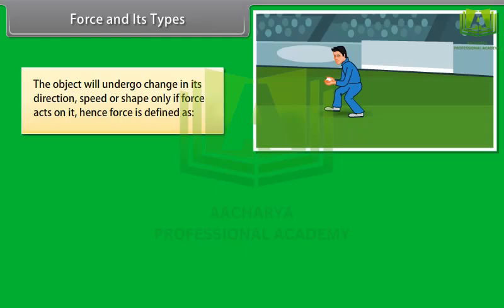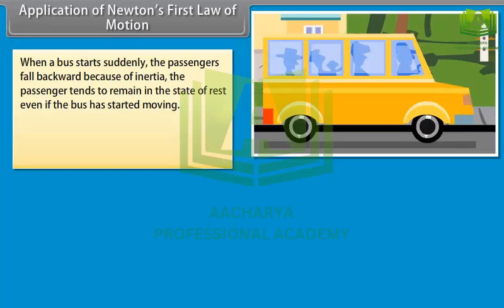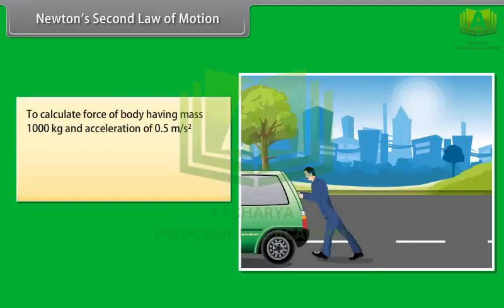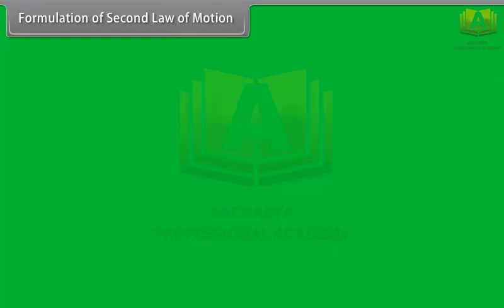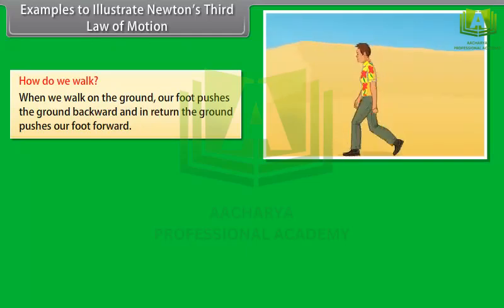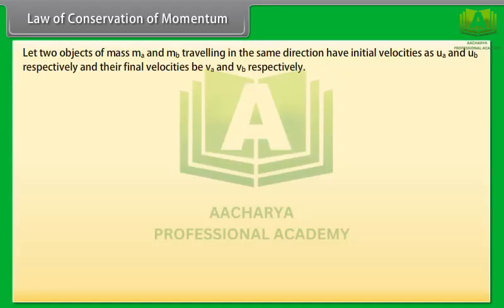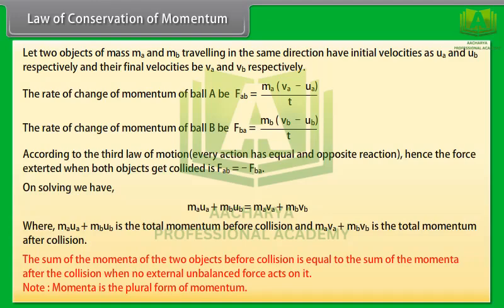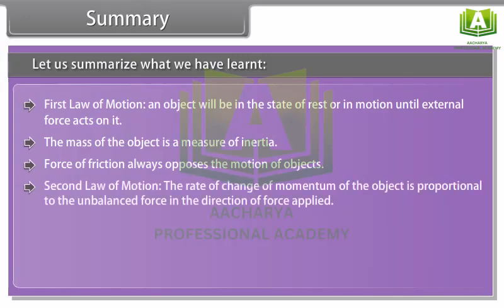9TH SCIENCE Force and Laws of Motion